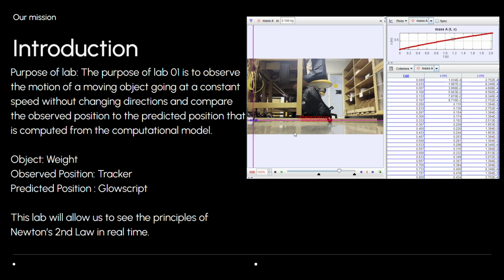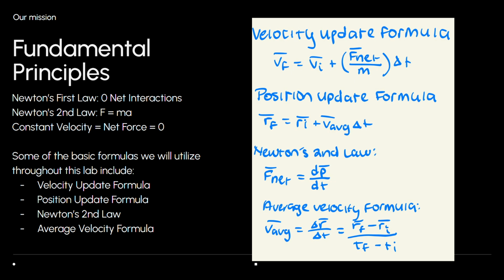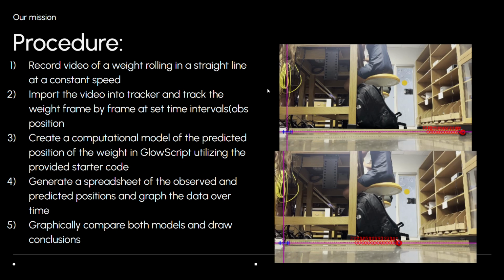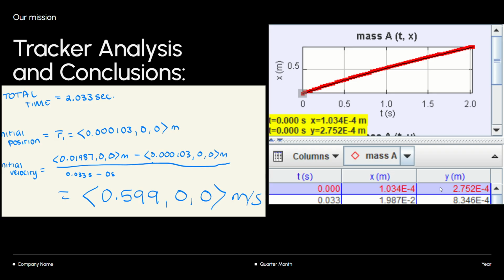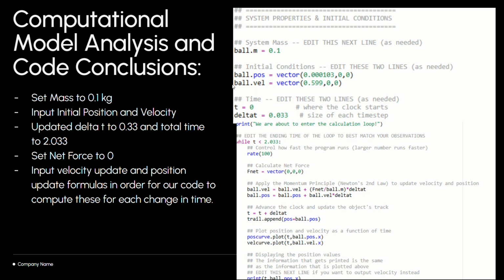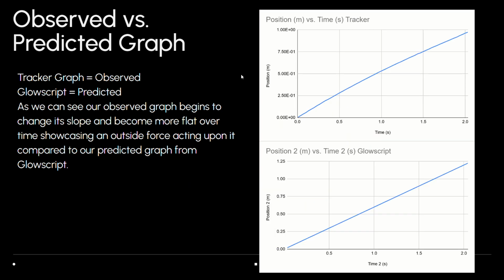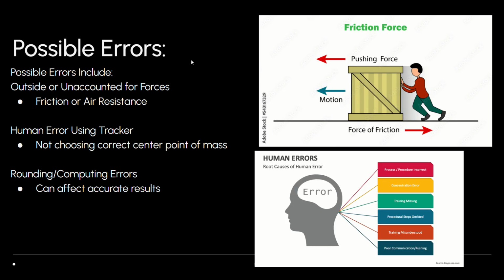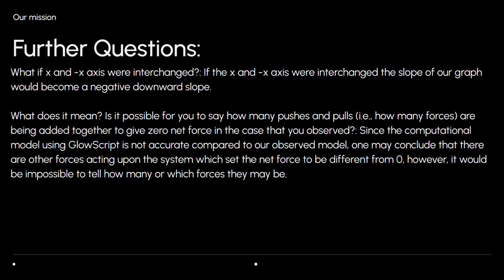Lab 01 Constant Velocity *GLOWSCRIPT CODE ON THUMBNAIL*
Glowscript Code on Thumbnail